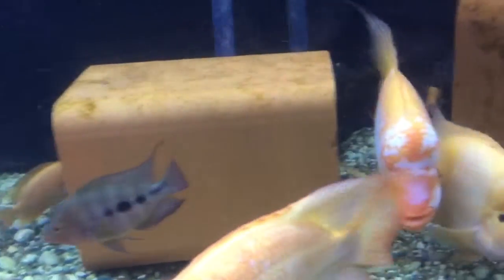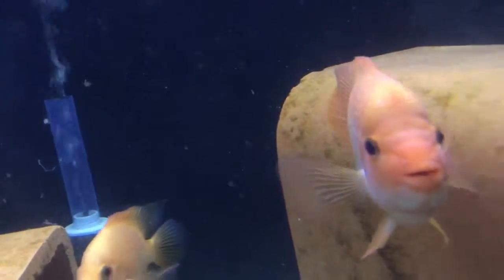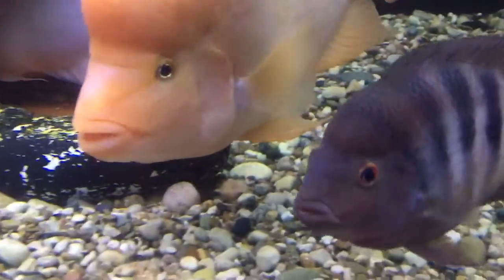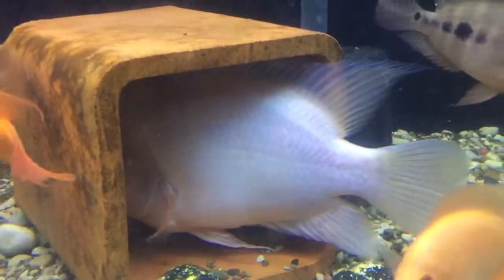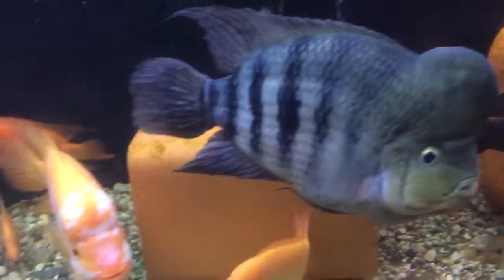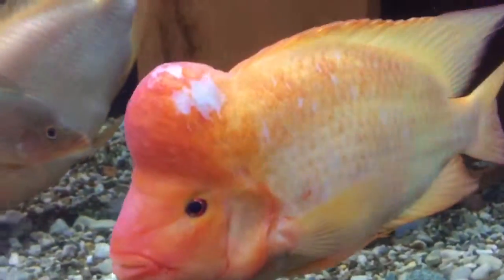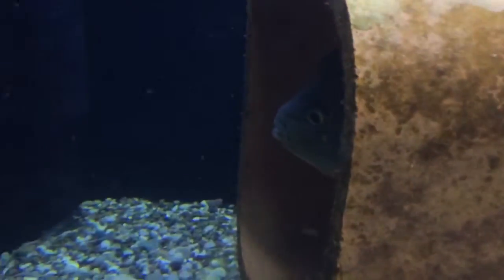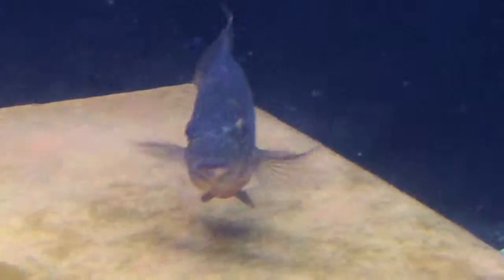375 gal amphilophs update